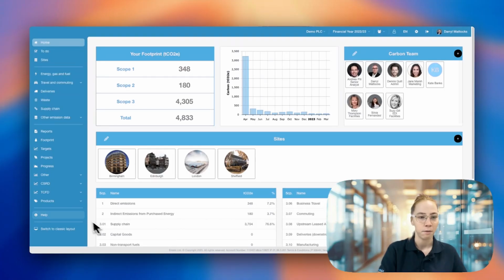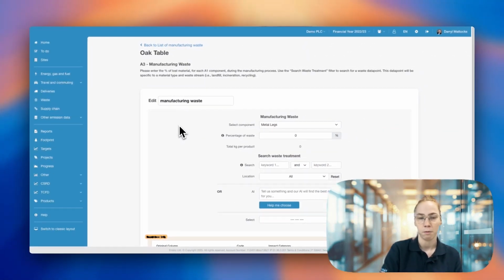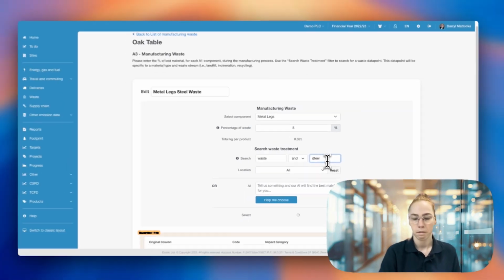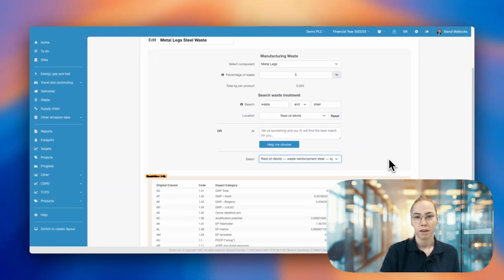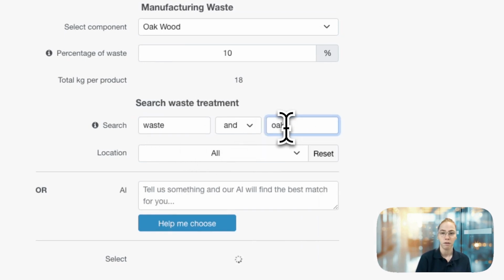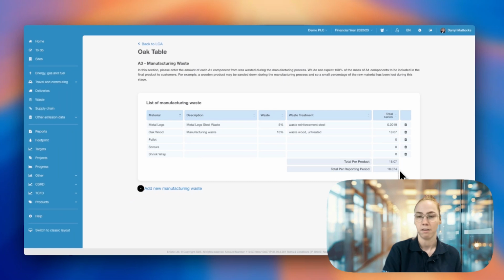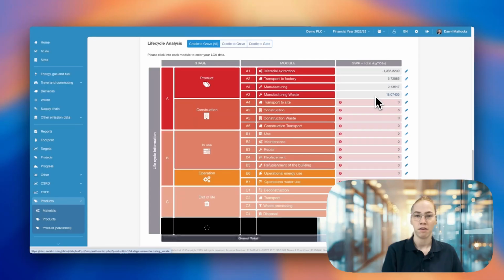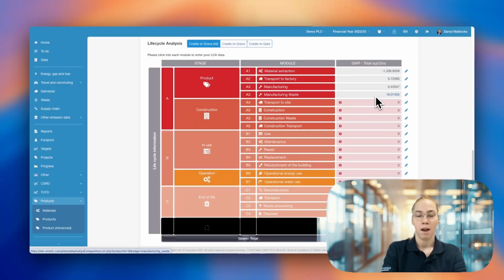EPD Learning Hub - Module A3: Manufacturing Waste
In this episode of the EPD Learning Hub, we explore Module A3 of the Environmental Product Declaration (EPD) lifecycle — Manufacturing Waste. Learn what’s included in this crucial phase and why A3 plays a vital role in calculating the environmental impact of your product. Perfect for beginners or professionals brushing up on EPD modules.